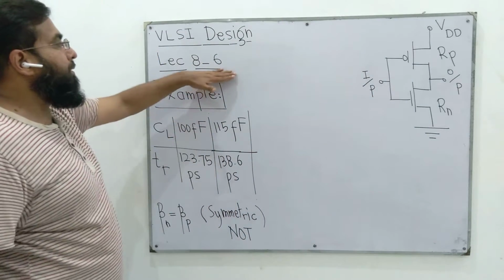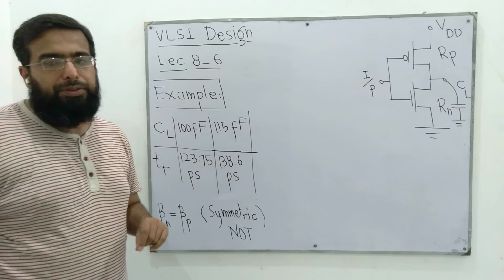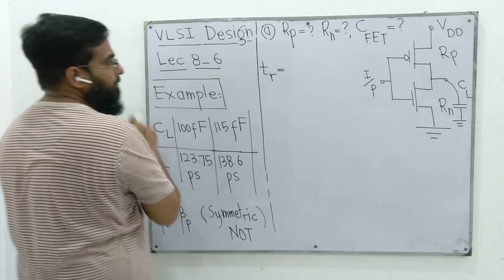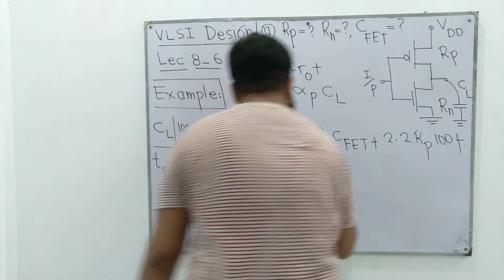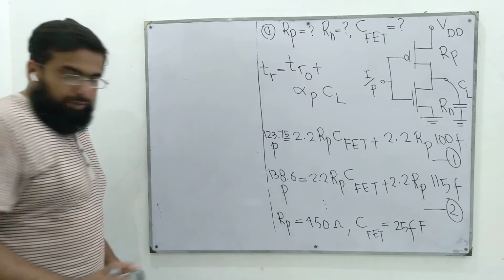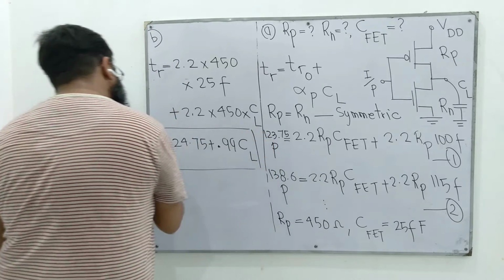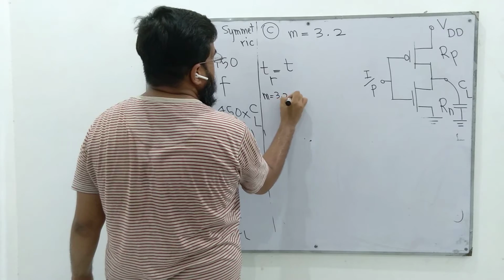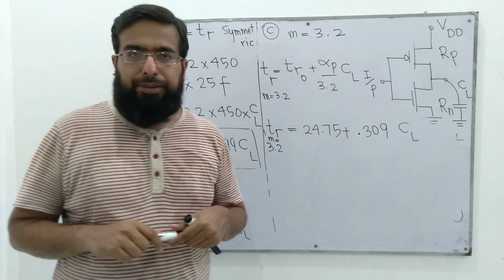VLSID8-6 | CMOS NOT| Effect of Scaling | Numerical Example | VLSI Design